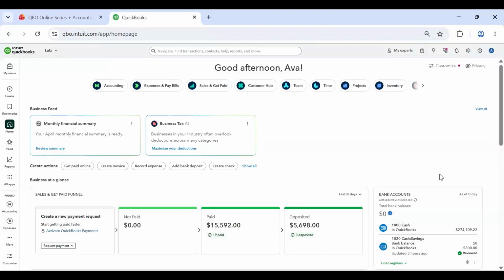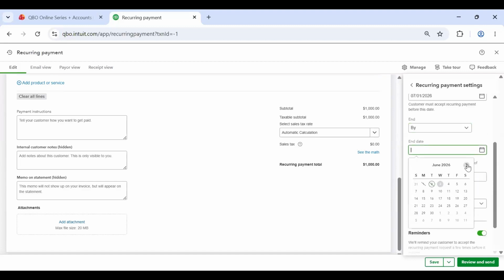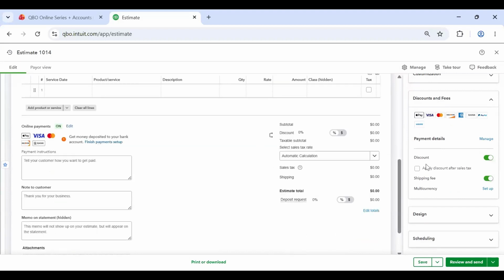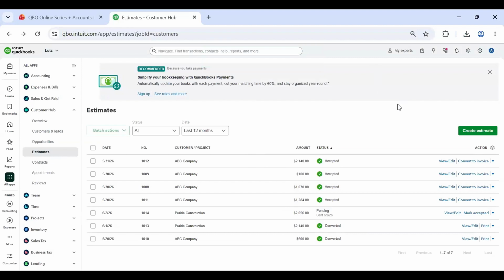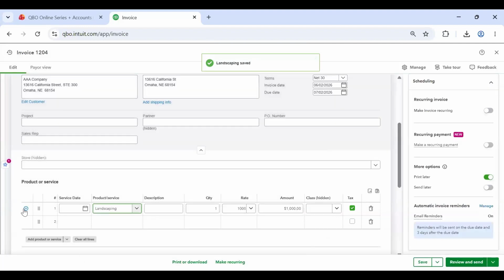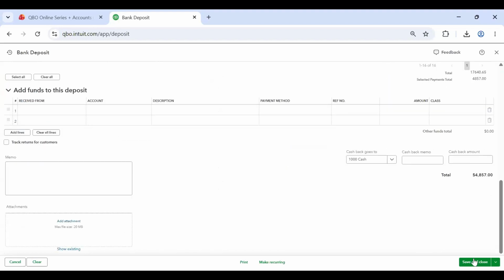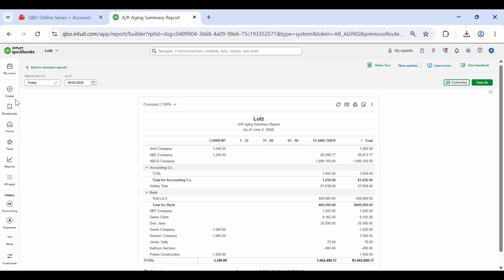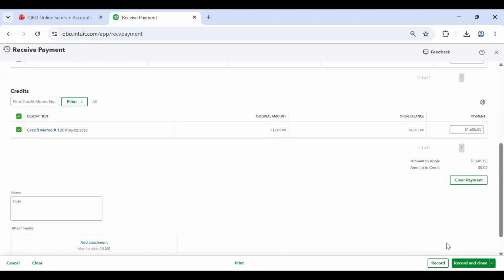QuickBooks Online: Accounts Receivable Module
Lutz experts will walk you through the QuickBooks Online Accounts Receivable Module.

KEY TAKEAWAYS:
- General Overview
- Record Estimates, Invoices, & Credit Memos
- Customize Templates
- Set Up Customers, Products, & Services
- Manage & Automate Recurring Invoices